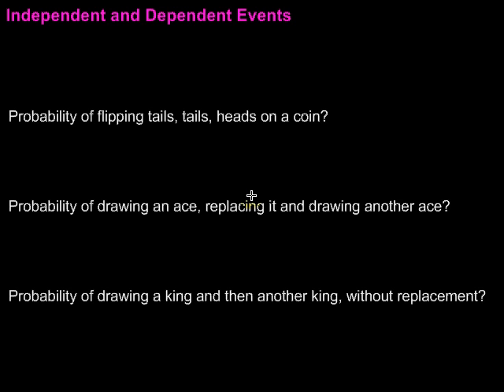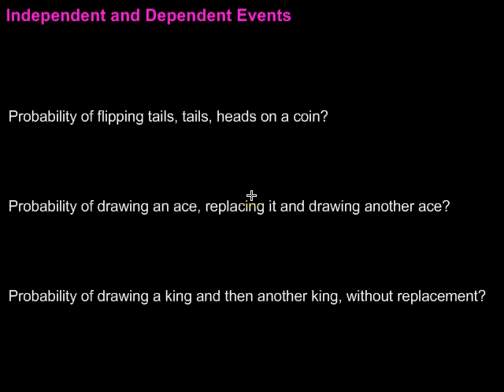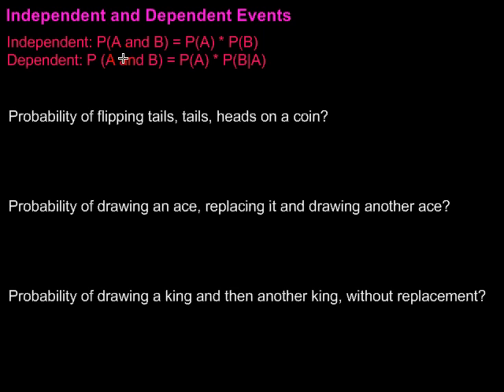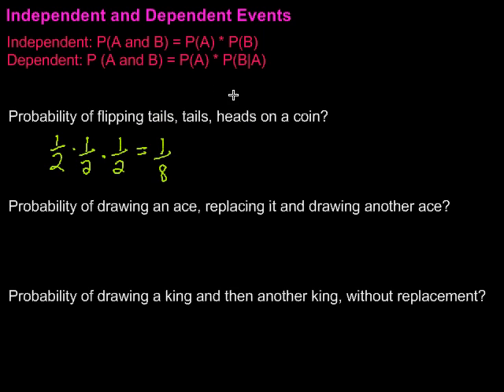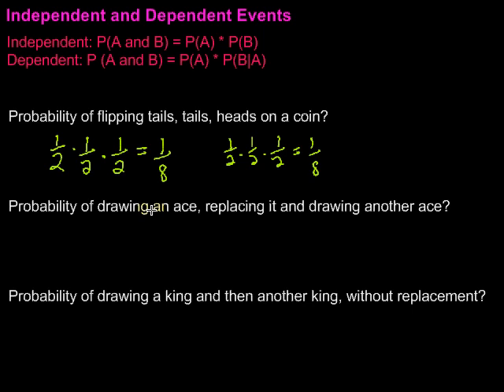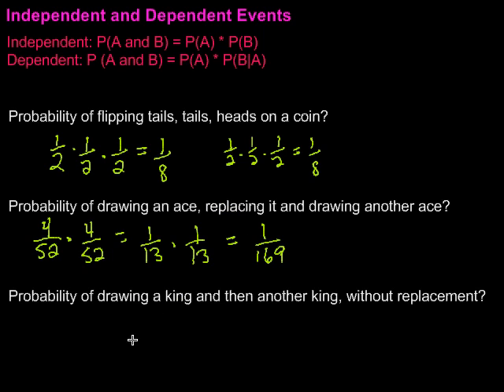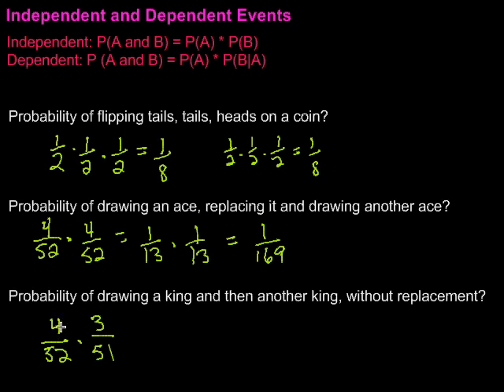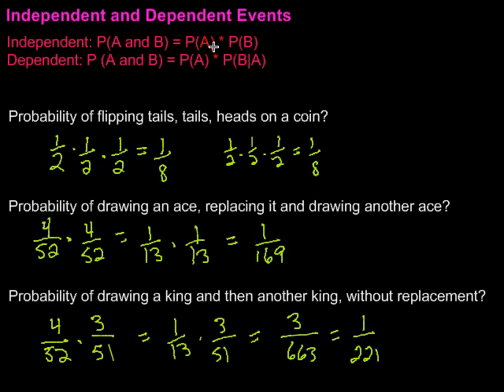Independent & Dependent Events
This video looks at finding the probabilities of independent and dependent events.  It includes three examples.